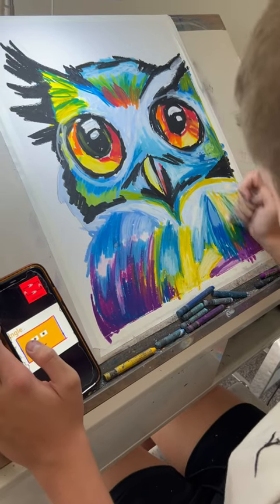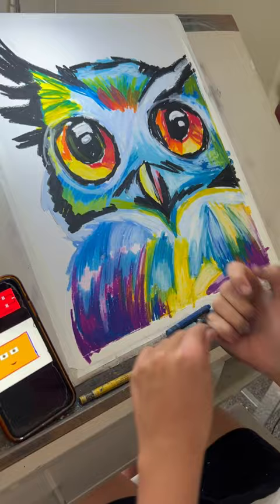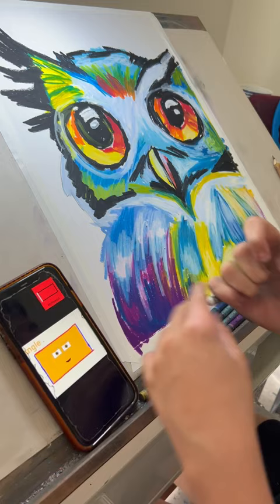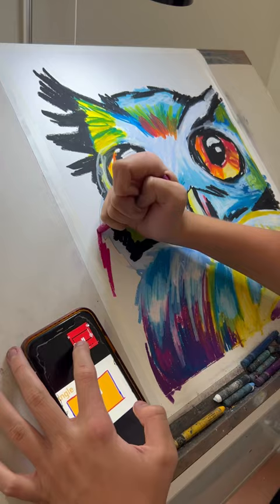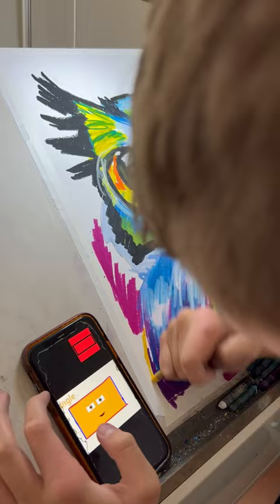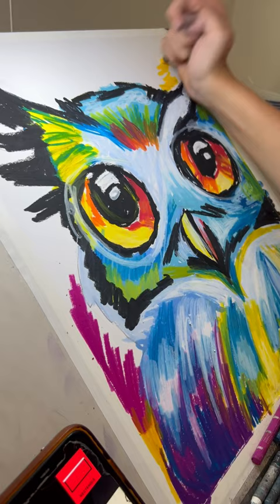Incredible Artwork Created by a Talented Autistic Boy